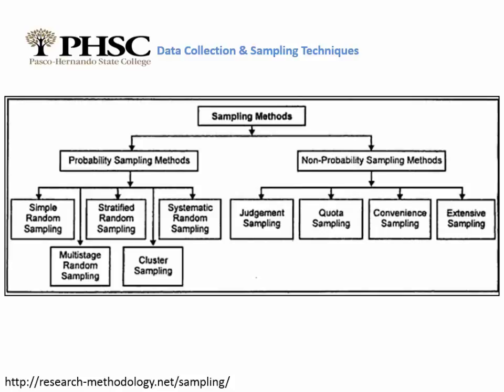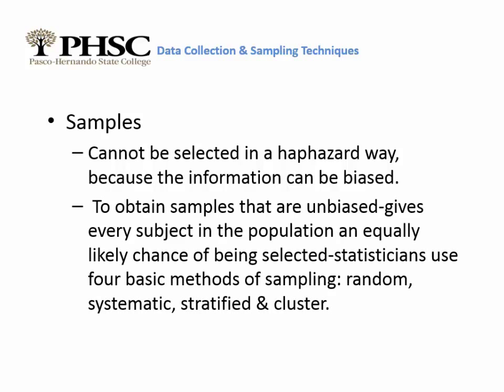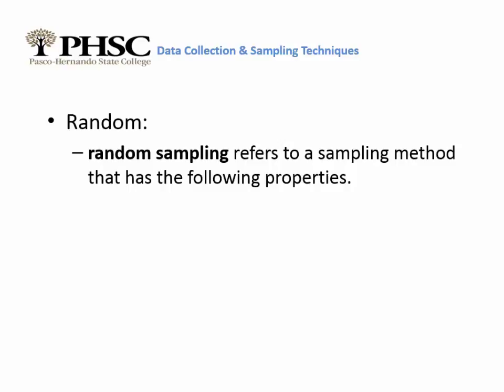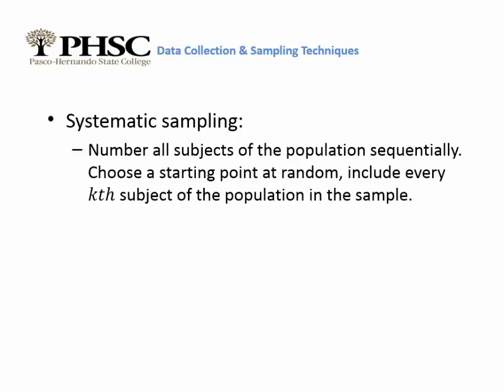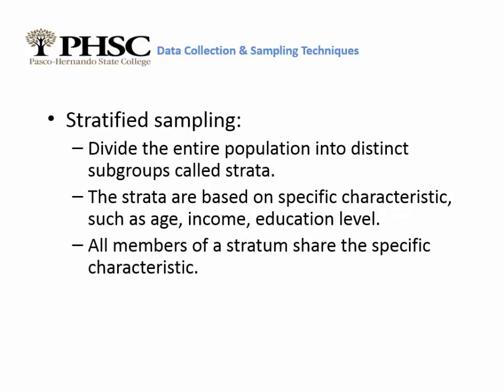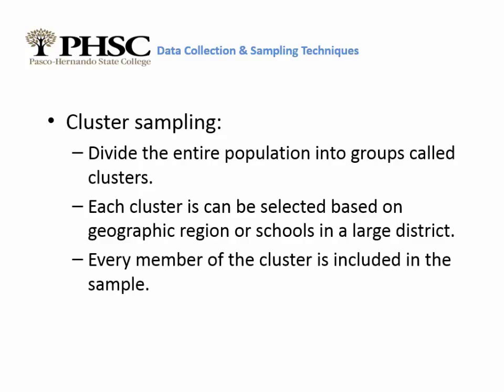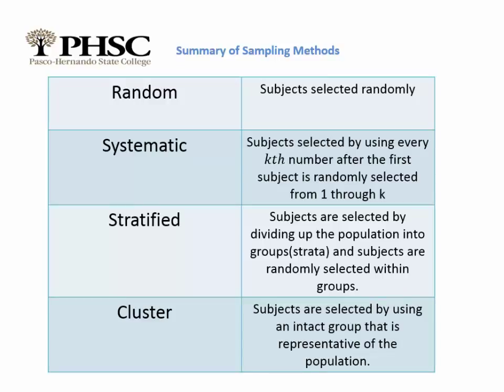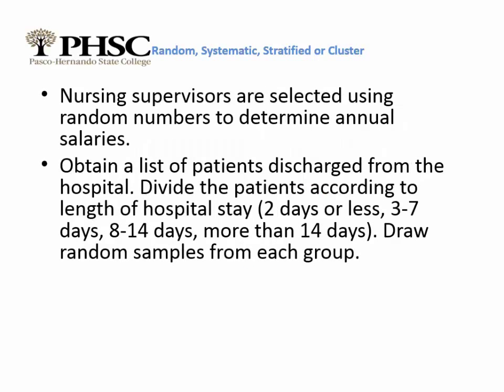STA 2023 Lecture 3 Unit 1